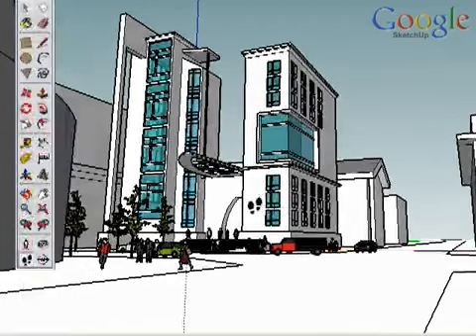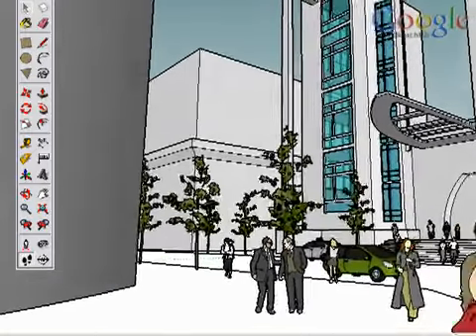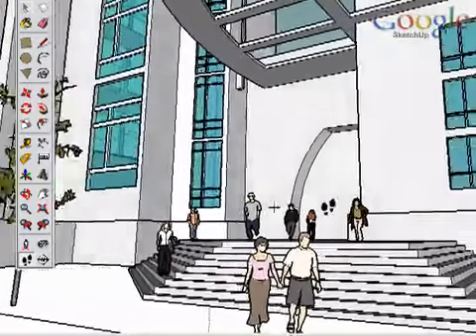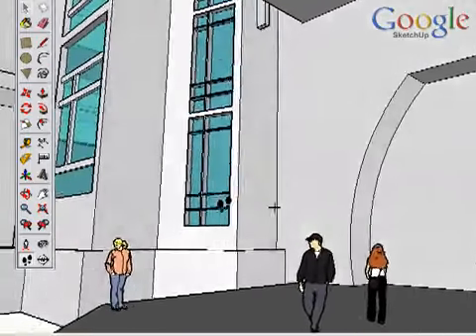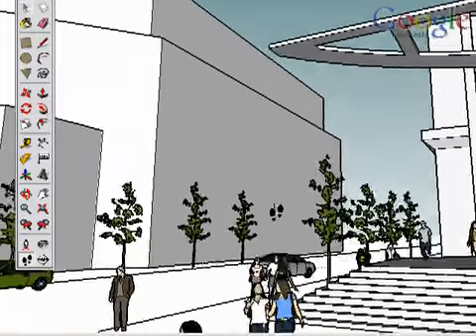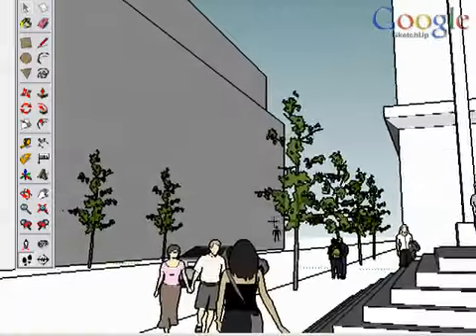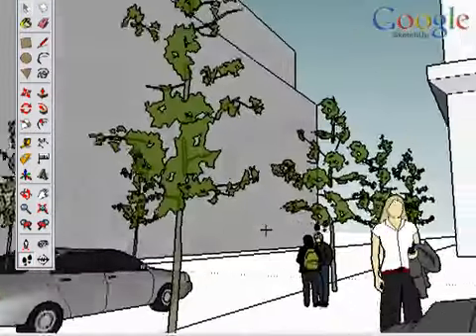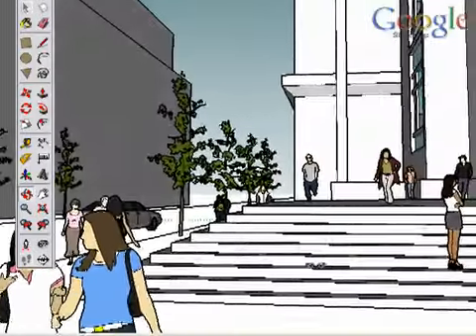29 How To Use The Walk Tool in Google SketchUp